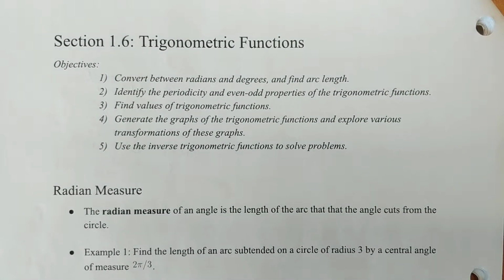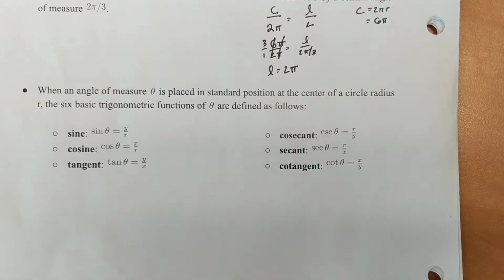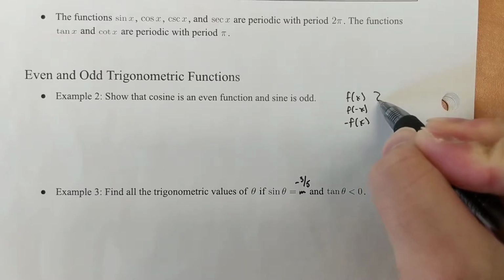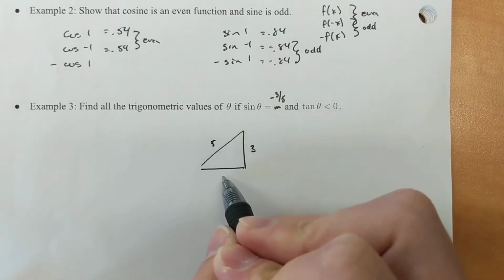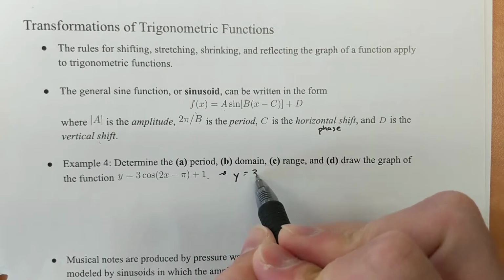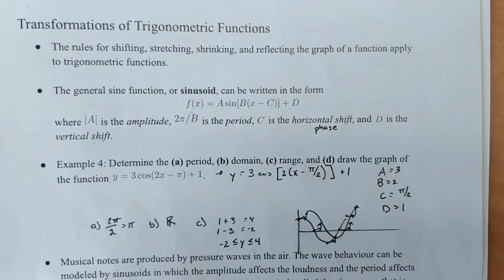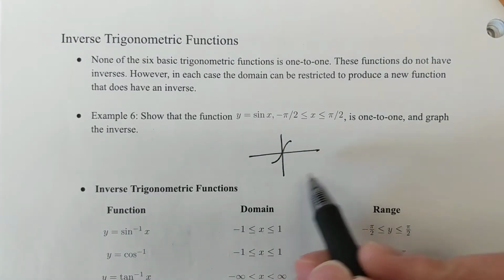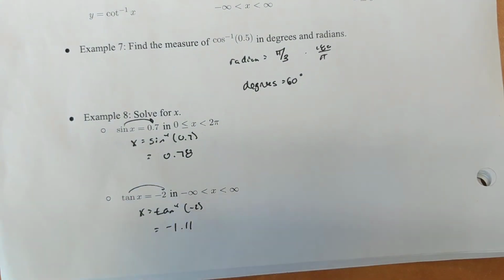Calculus Section 1.6